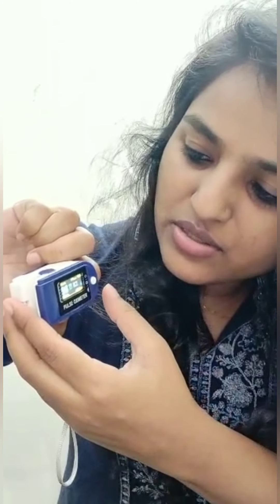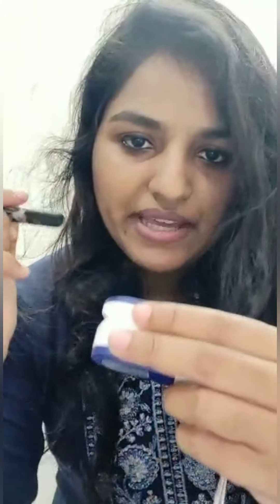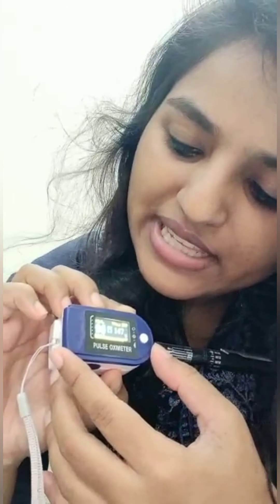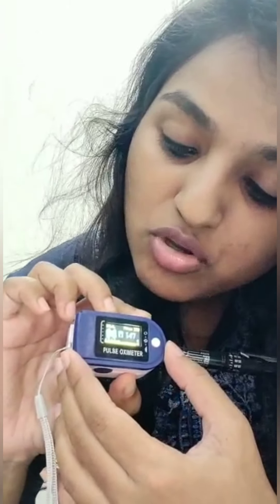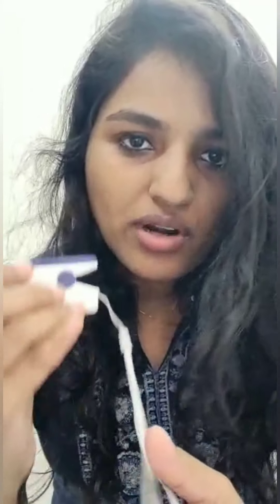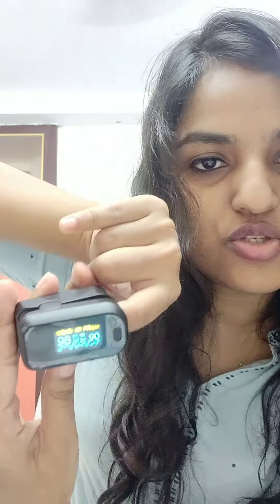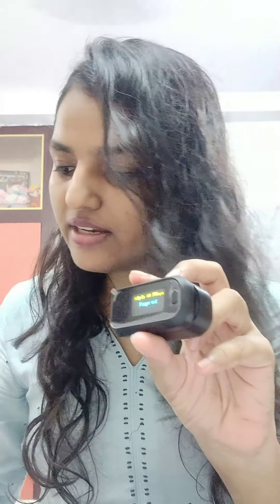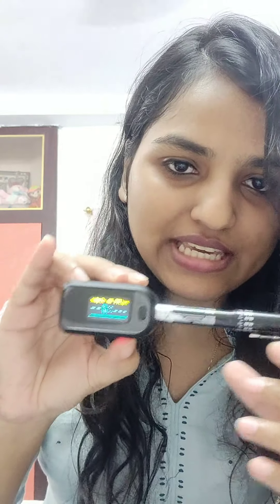Chinese Oximeter Scam Exposed!! Never Buy Chinese Item. Pulse Oximeter Fake Reading: Dr Saloni Sinha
Link to buy Genuine Oximeter is below:

Dr. Trust Oximeter

HealthSense Oximeter

Dr. Vaku

Genuine review given by Dr. Saloni Sinha on Pulse Oximeter (Chinese Vs Branded ).Chinese product pulse oximeter shows fake reading as it can be seen in the video that it always gives some pre-set reading. It gives same reading when finger as well as a pen is inserted. People are being cheated by the product. Don't rely on china for electronic product. Reality on these product revealed.